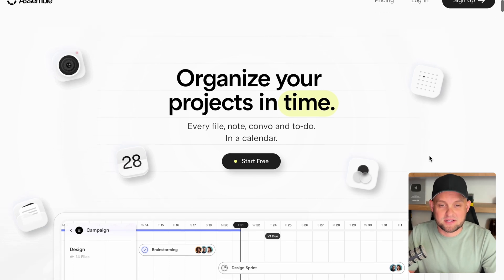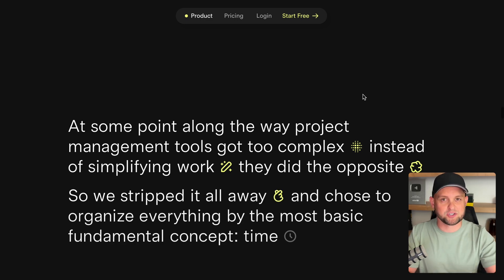6 Framer Websites That Will Inspire You Today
CHAPTERS:

0:00 Intro to Framer Websites
0:21 Website 1
1:11 Website 2
2:10 Website 3
3:20 Website 4
4:25 Website 5
5:25 Website 6

VIDEO OVERVIEW:
This video shares my favorite websites built in framer

6 Framer Websites That Will Inspire You Today